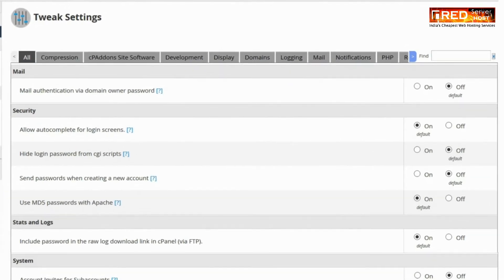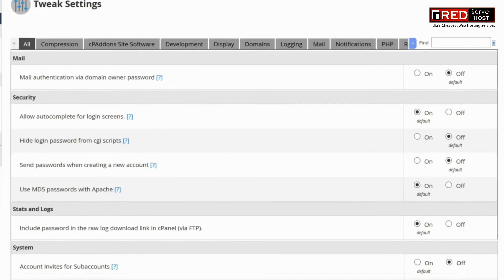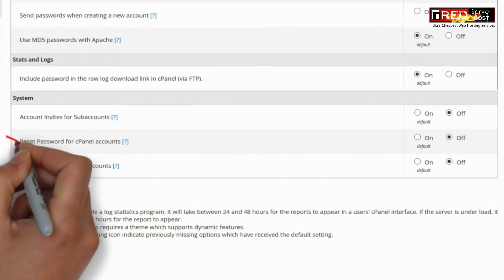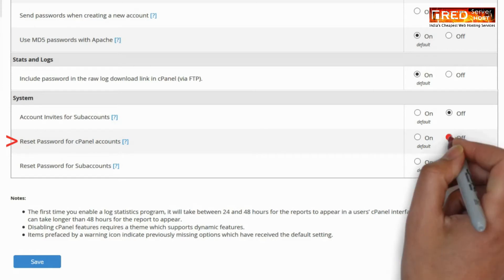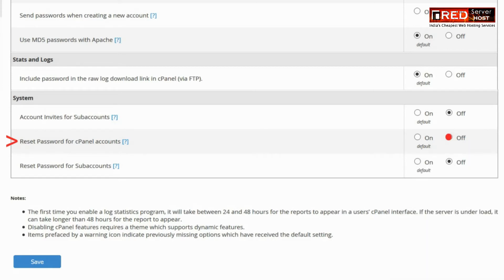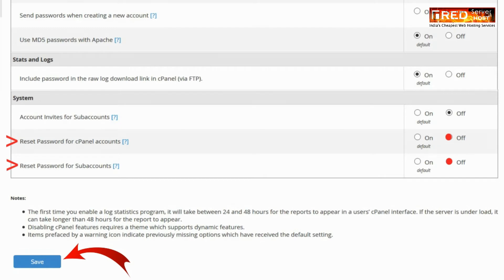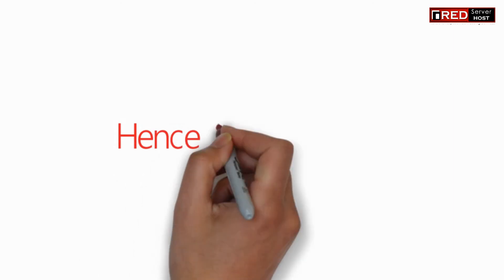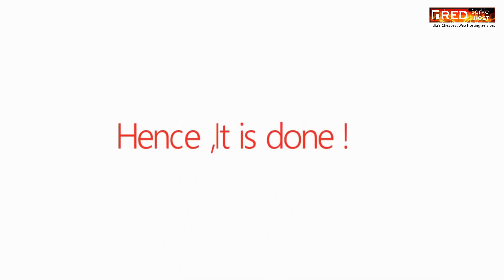HOW TO DISABLE FORGOT PASSWORD LINK FROM CPANEL LOGIN PAGE? [STEP BY STEP]☑️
Today in this short video tutorial you will learn how to disable forgot password link from cPanel login page.

In order to disable or remove forgot password/reset password option form cPanel login page, perform the steps given below:

Step::1 Login to your WHM root
Step::2 Go to Server Configuration
Step::3 Now go to Tweak Settings
Step::4 Now Switch off the option "Reset Password for cPanel accounts"

Follow the methods mentioned in this video to disable forgot password link from cPanel login page. Take care of every step so that you don’t miss anything. If you have any query, feel free to let us know via the comments section below.